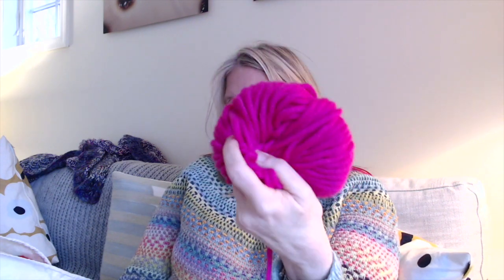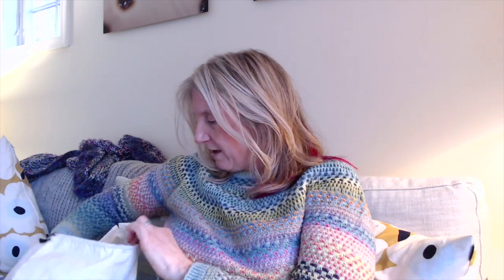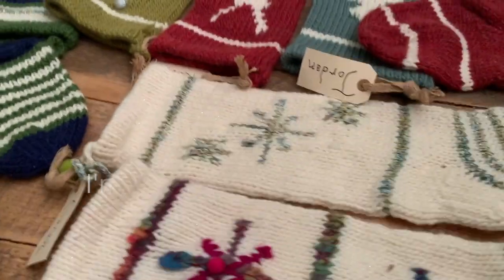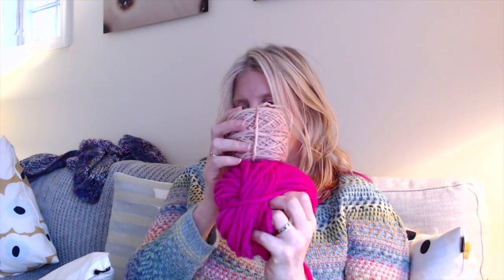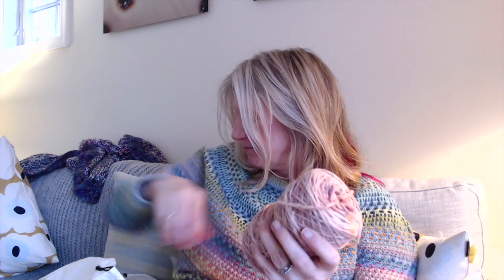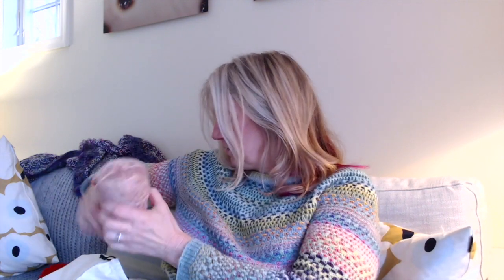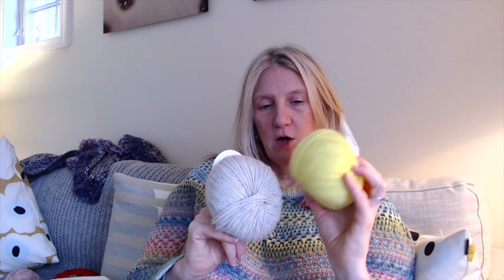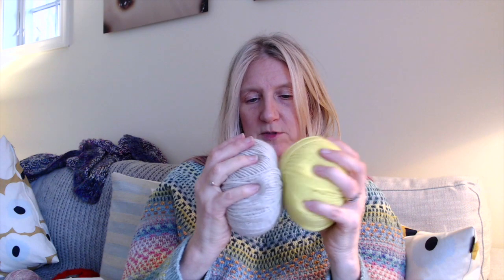Whisky and Wool | Vlogmas, day 12 | 2020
We're half way through Vlogmas!
A drive in upstate NY, over the Hudson, and through some woods to get to the hair salon, lol. Plus some heavy fog rolls in. This episode is a little light on Mr. Meow (sorry Meow fans).

I'm on Ravelry as Whiskyandwool

Music: Once in Royal David's city by Aaron DeVries (discovered on Brooklyn Knitfolk's Vlogs), via FreeMusicarchive.org
Home for the Holidays, Chris Haugen (YouTube music archive)

Patterns:
Saucy Suri bomber jacket by Shannon Bellum
Shifty by Andrea Mowry
Oslo hat by Petite knits
Christmas stockings by Shannon Bellum
More info about yarn used on my Ravelry Project pages

Advents:
Cashmere Treats, 12 Day advent
Les Petite Potions Fibre 25 day
Stitch Together Studio, 12 Day (starts today!)
Premium Whisky Calendar from Spirits of the World

Other yarn:
Clinton Hill Cashmere
Loopy Mango, purchased from The Knitting Room